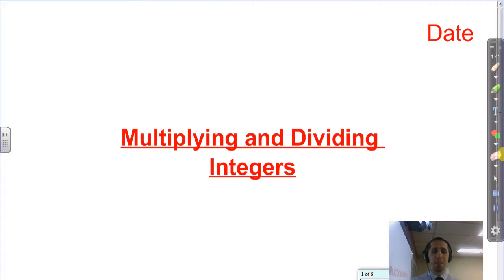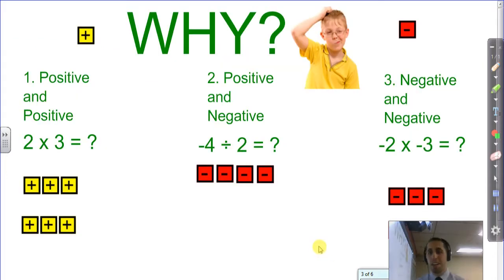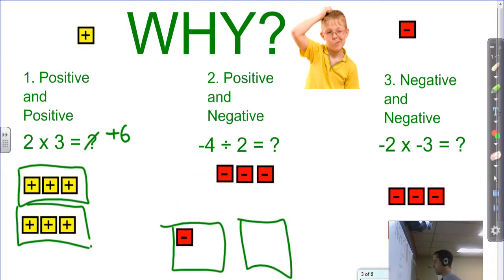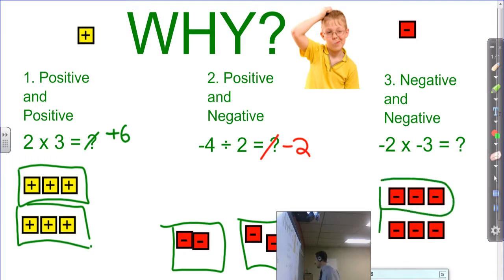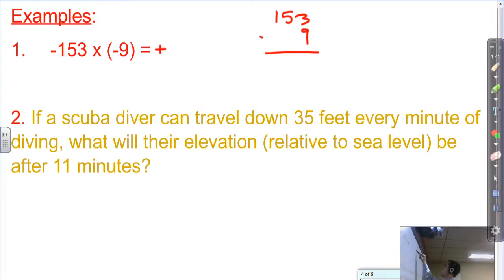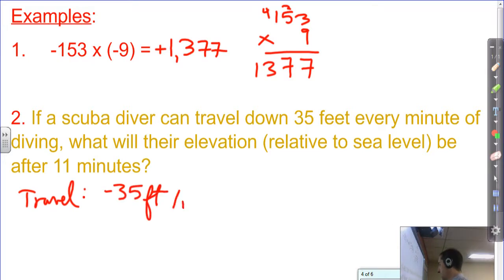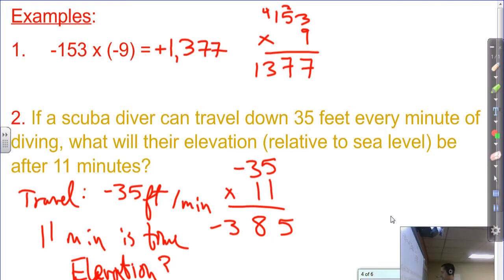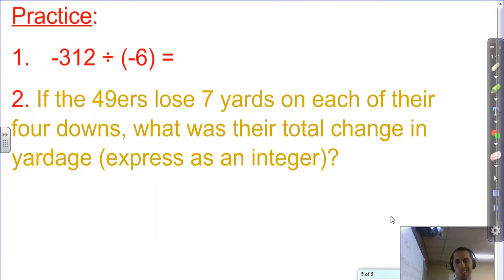6. Multiplying and Dividing Integers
This video gives the rules for multiplying and dividing integers. It also gives and explanation of why the rules make sense, and it includes word problem examples.